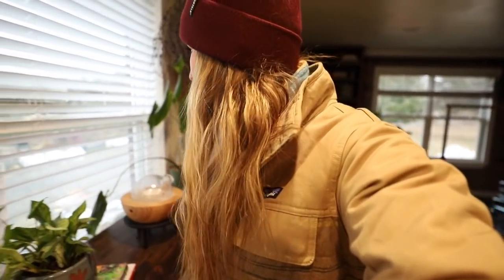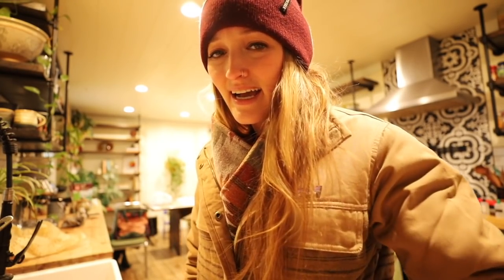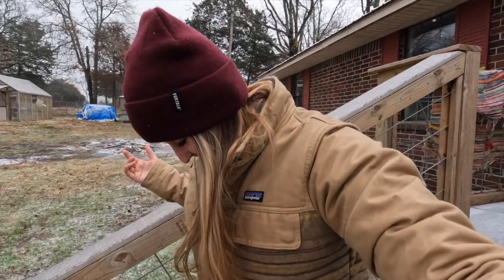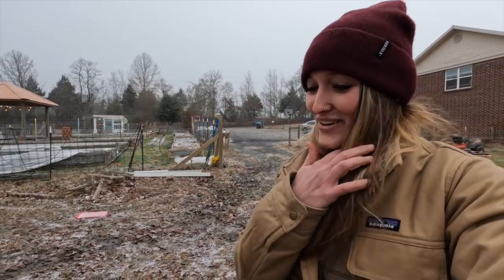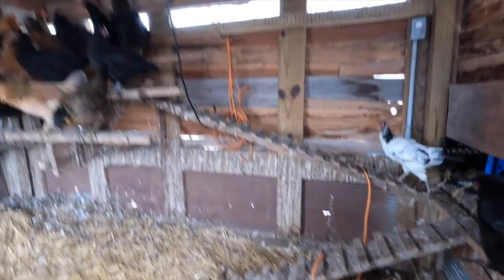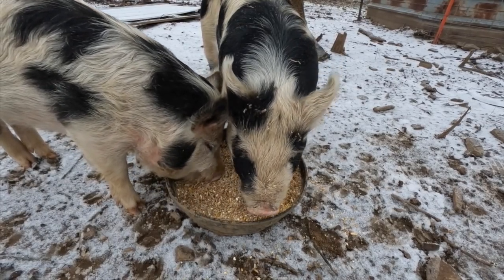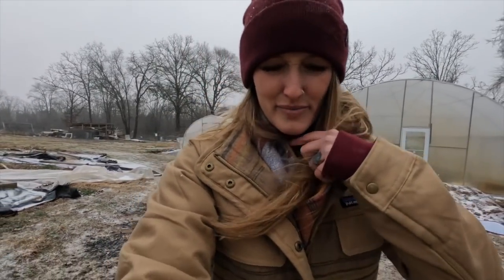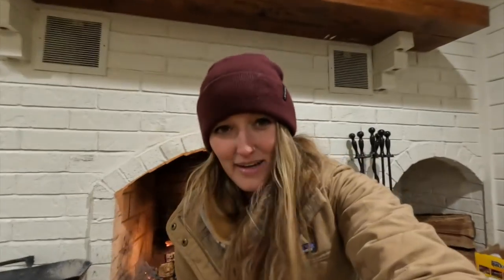It's REALLY snowing!! Vlog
To have a gift sent to our house from our Amazon Wishlist: